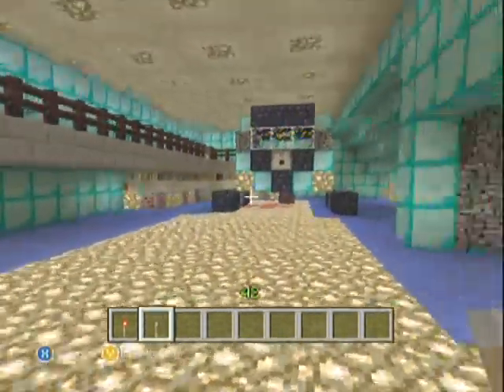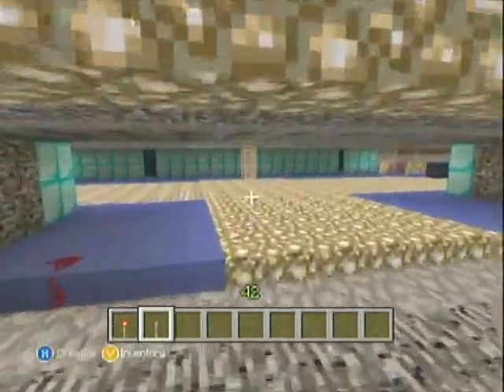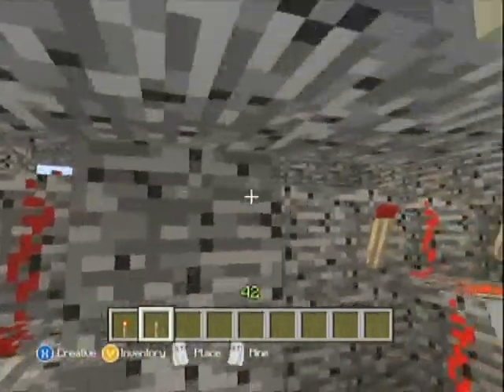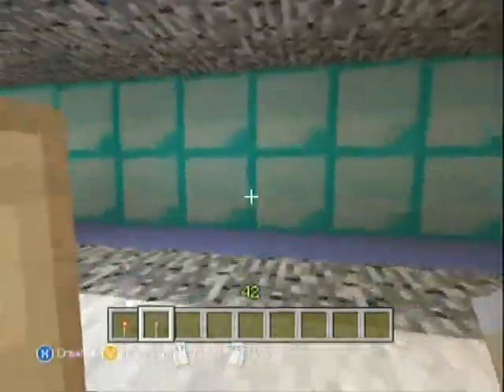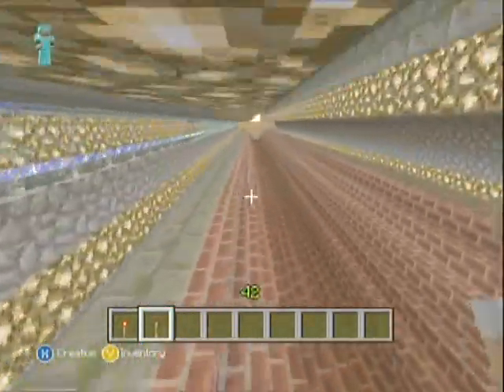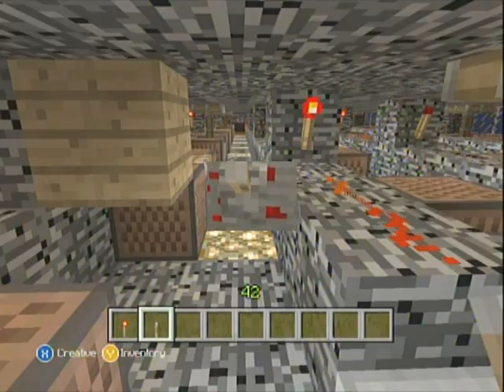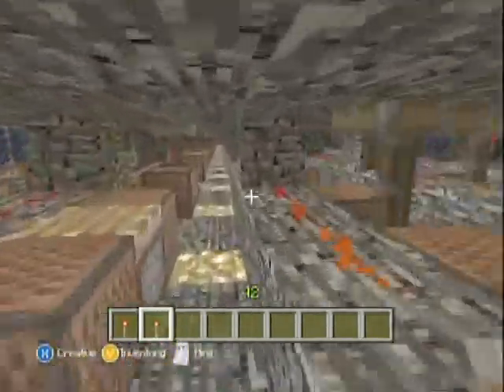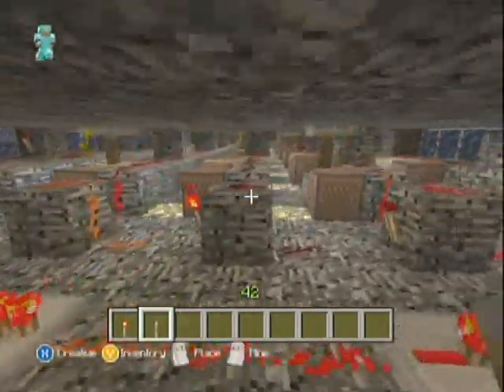Minecraft Mega Build of the U.S.S. Dangeruss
Part 9 tour of the Starship the U.S.S. Dangeruss. take a tour of the Nacelles and see the engine room for warp drive using a 5 clock circuit and redstone with  the switch on the inside of the main engine room